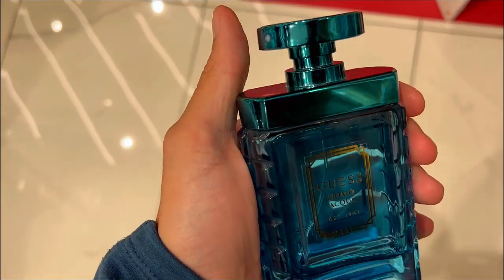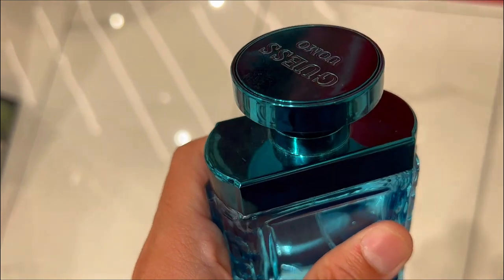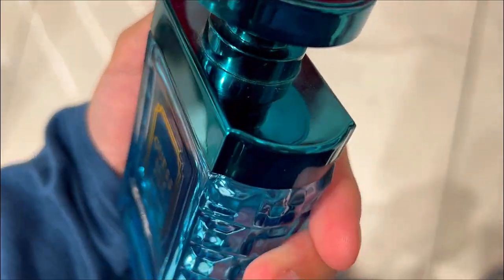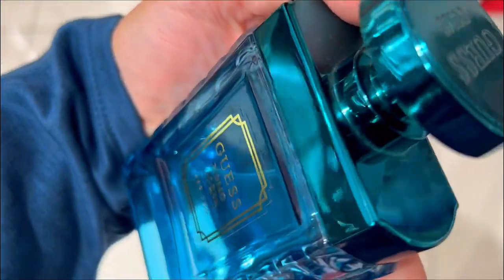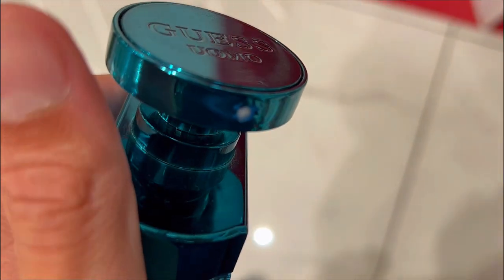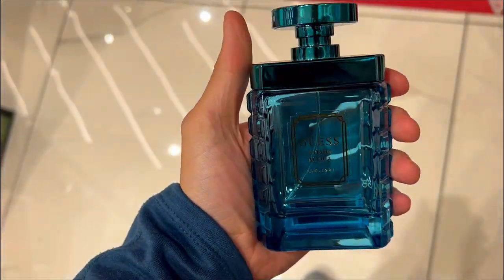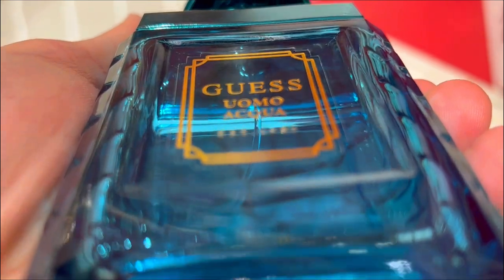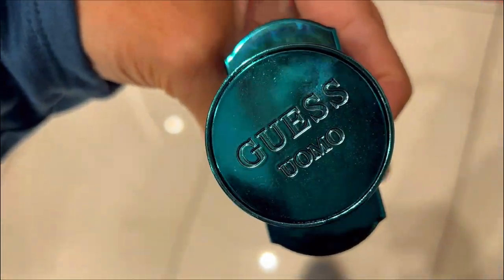3 Things You Should Know About The GUESS Uomo Acqua Eau de Toilette | Review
Welcome to SmartBuy Reviews! In this in-depth GUESS Uomo Acqua Eau de Toilette review, we'll delve into three key aspects you need to know about this product. We'll explore its standout features, highlighting the best aspects, and conduct a thorough analysis of both the pros and cons.